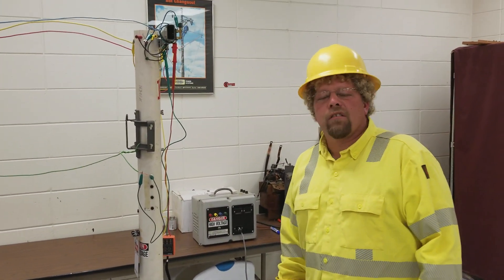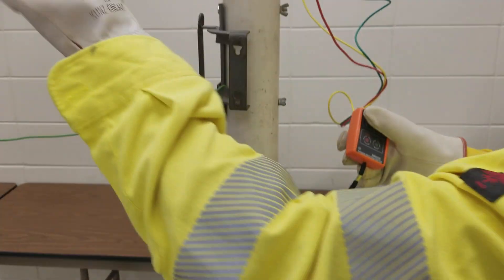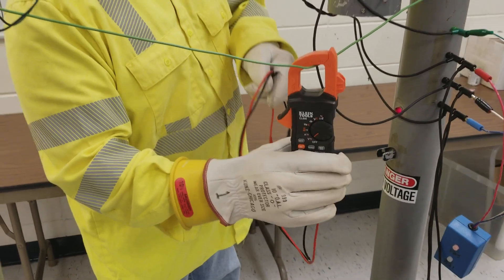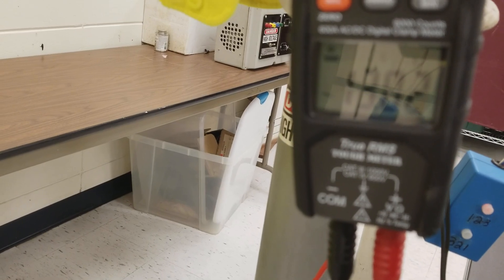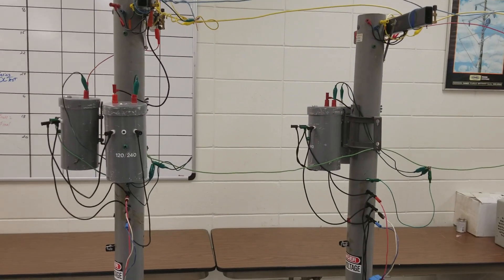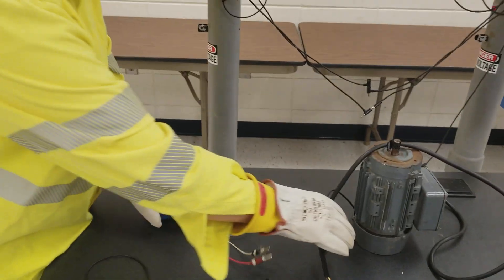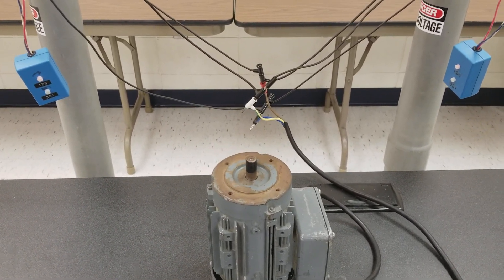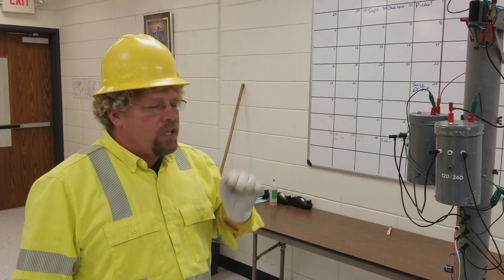Paralleling open banks on different phases